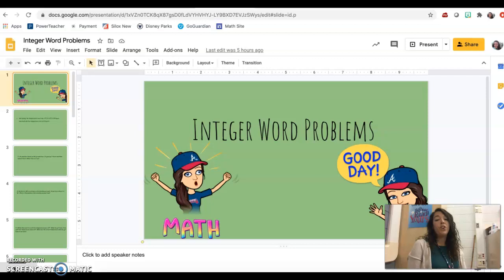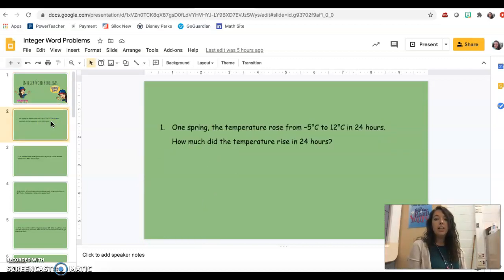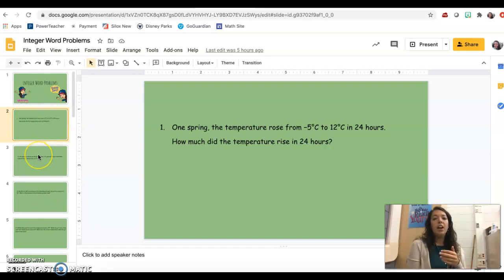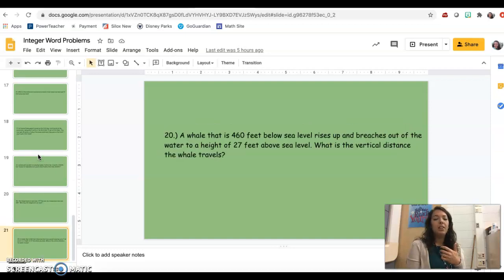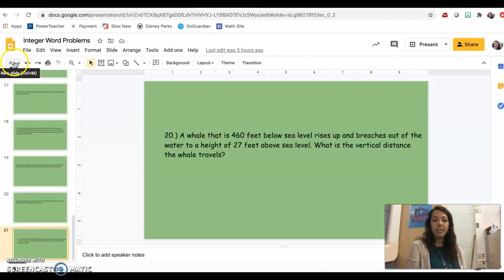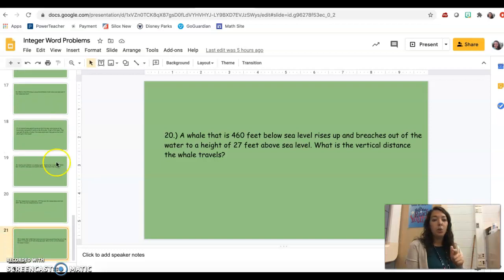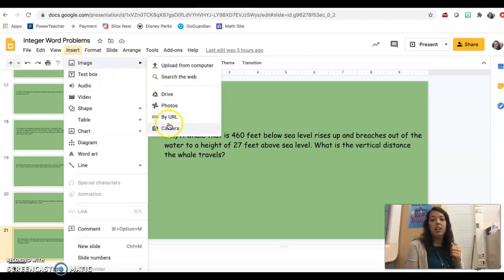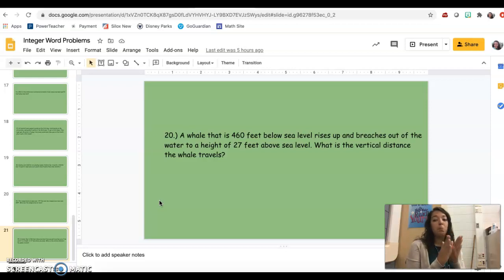9/2 Class Instructions